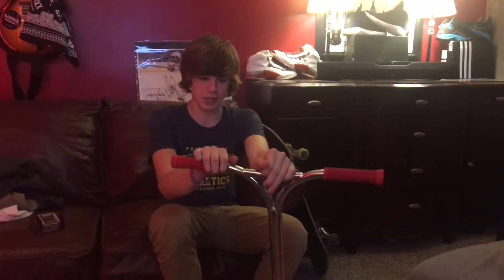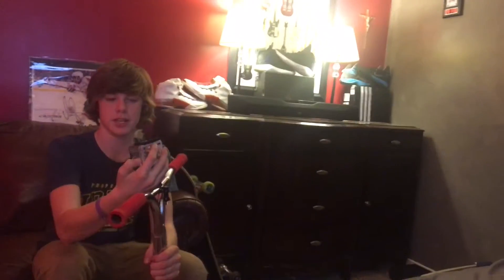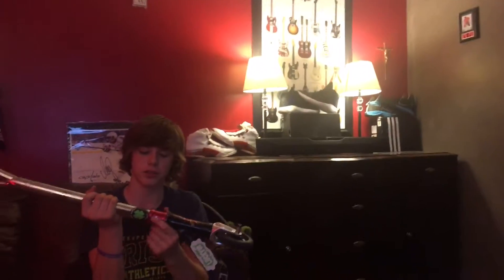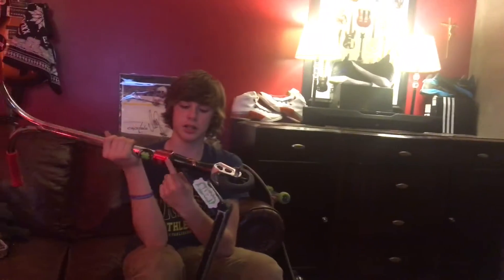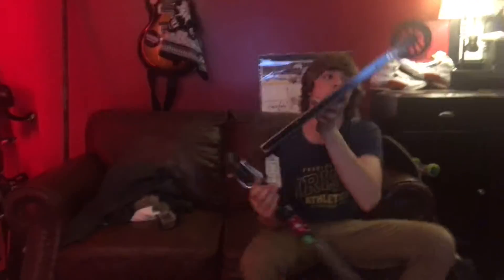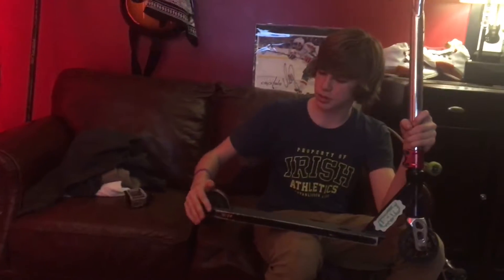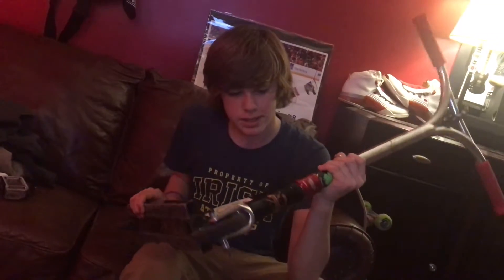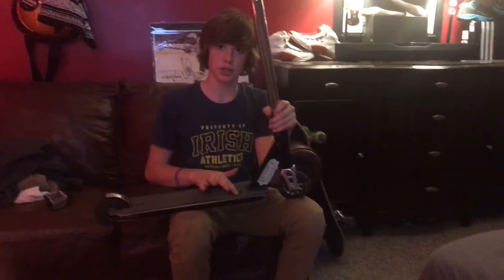Scooter check 2016